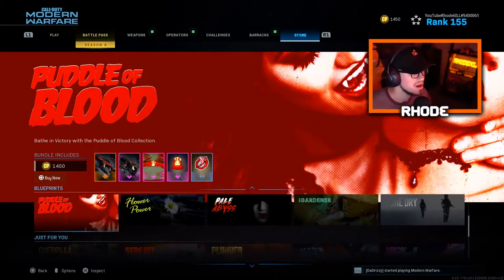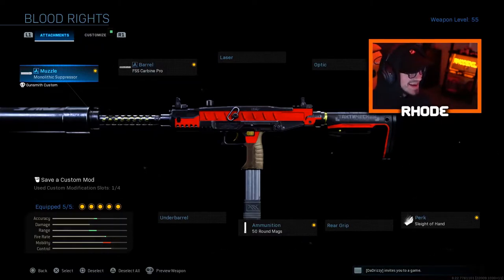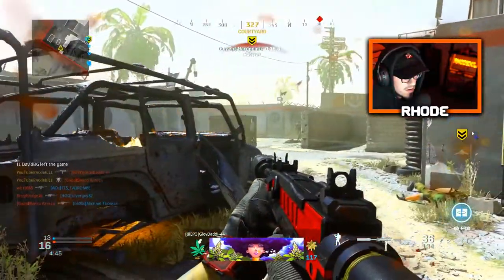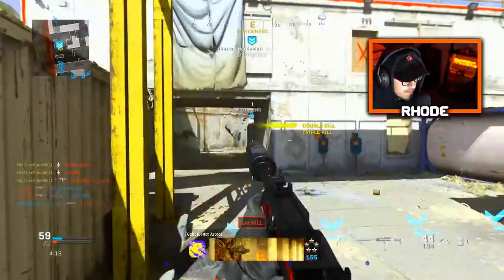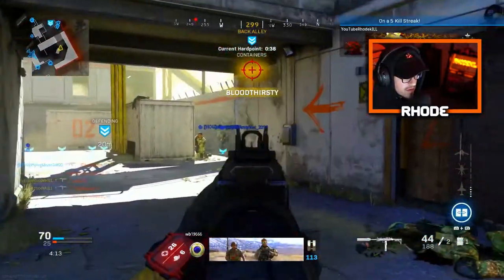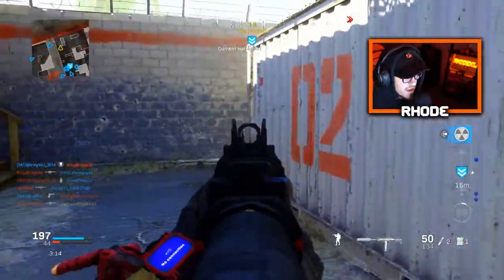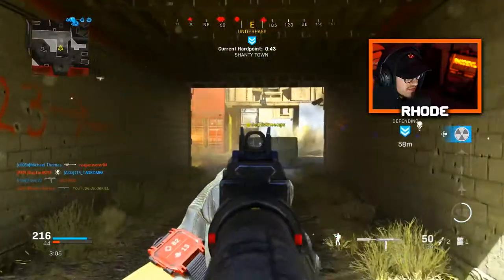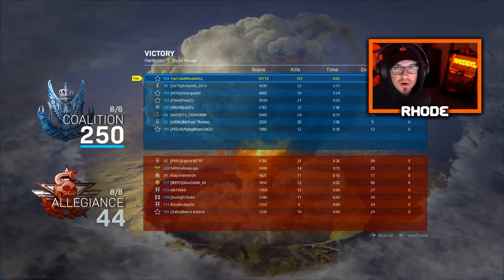NEW "BLOOD RIGHTS" PUDDLE OF BLOOD UZI in MODERN WARFARE! INSANE TACTICAL NUKE GAMEPLAY! (COD MW)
Using the NEW BLOOD RIGHTS UZI in MODERN WARFARE!

Welcome to the channel! I appreciate you taking your time to stop by! Love all my supporters and lets keep this thing going strong.😤❤💪🐐